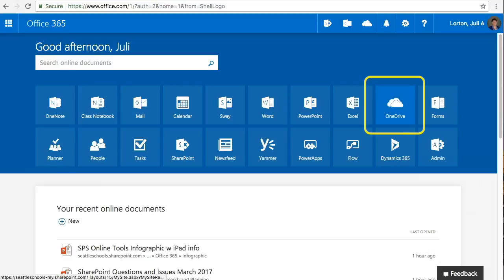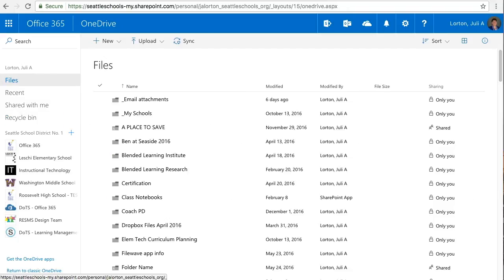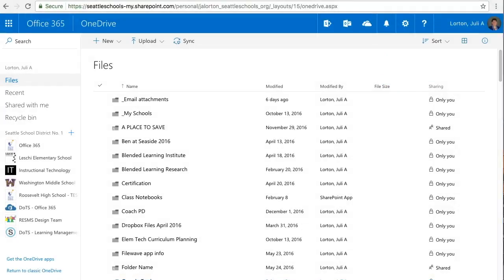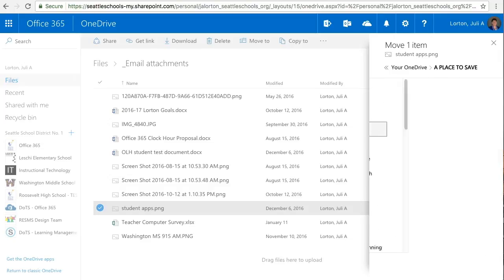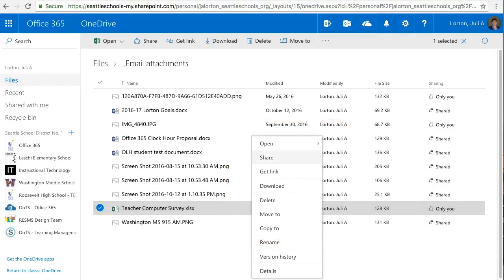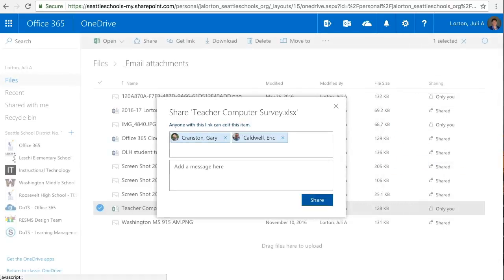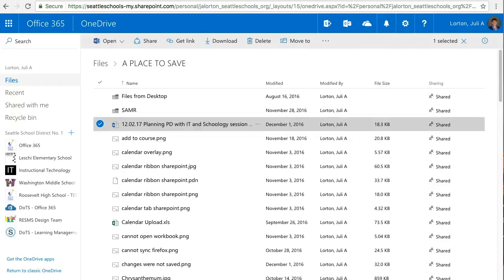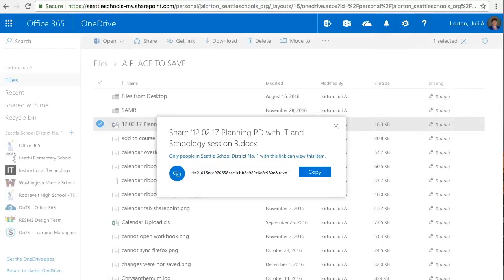One Drive 1.0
This video was created for SPS Teachers as a brief overview of One Drive features